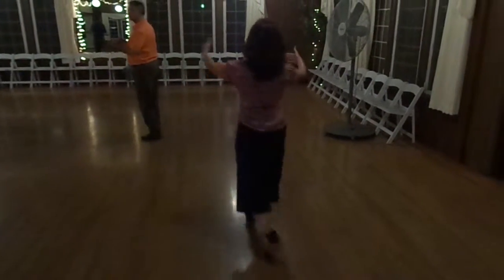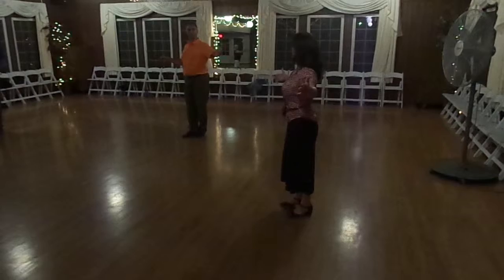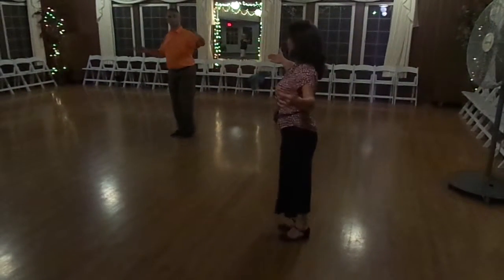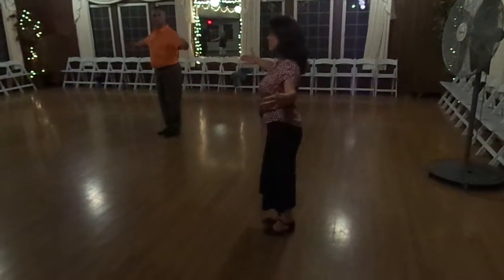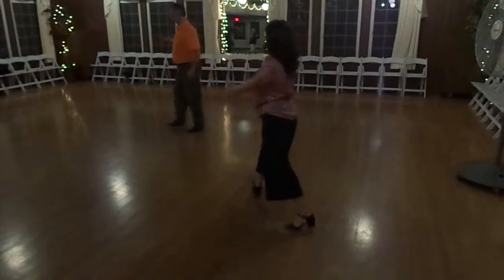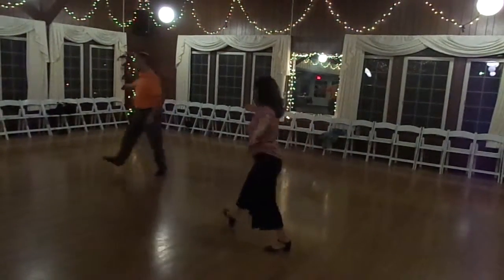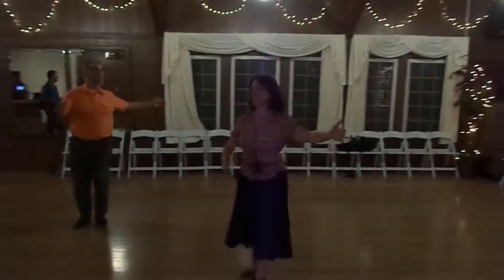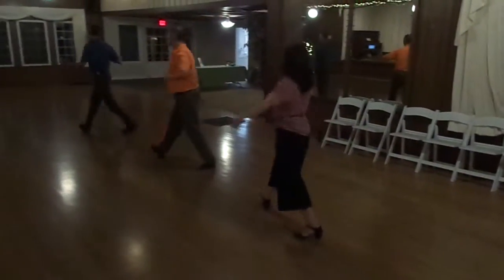CS Waltz Orbits Turns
Colleen from Practice @ Laurelhurst   Flip Flop to Oribit Left turns